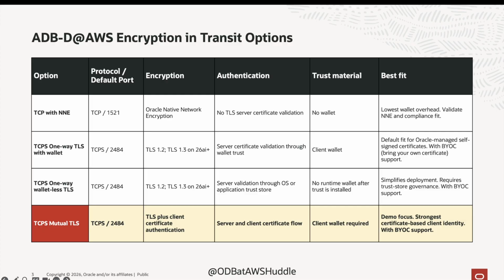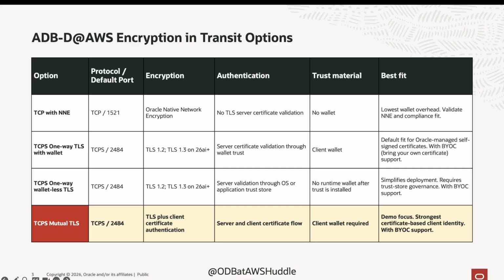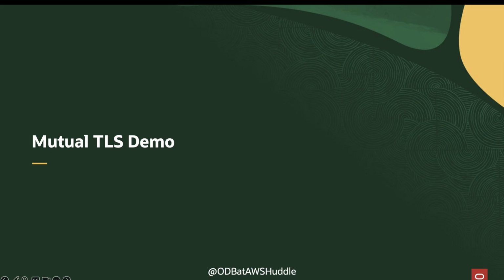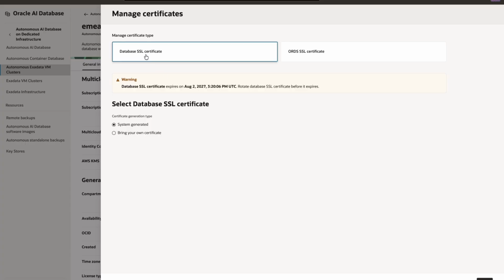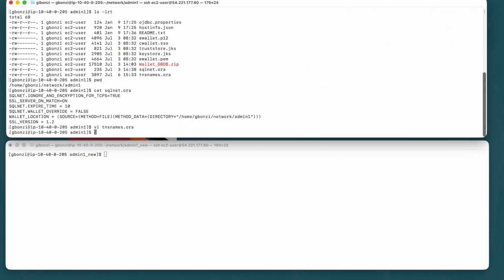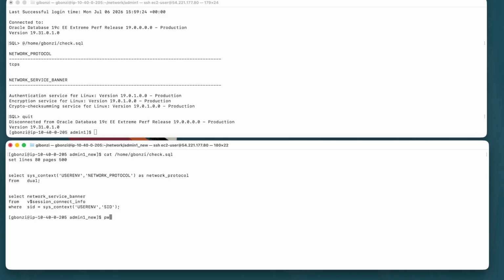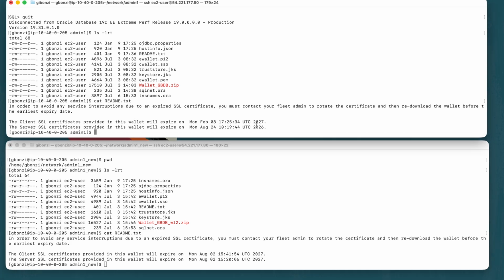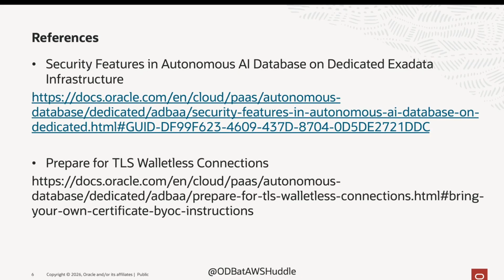ADB-D@AWS: mTLS Encryption in Transit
This demo explains ADB-D@AWS encryption-in-transit options and focuses on mutual TLS. It compares TCP with Native Network Encryption, one-way TLS with wallet or wallet-less trust, and mTLS, then demonstrates how client wallet-based certificate authentication secures TCPS connections to Autonomous AI Database Dedicated on AWS.

The following links are shared in the video:

•      Security Features in Autonomous AI Database on Dedicated Exadata Infrastructure